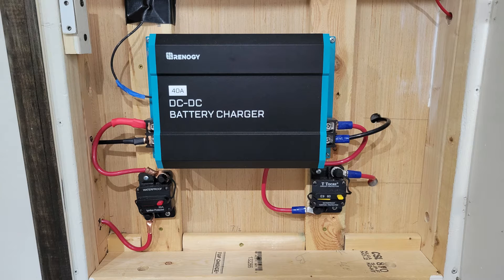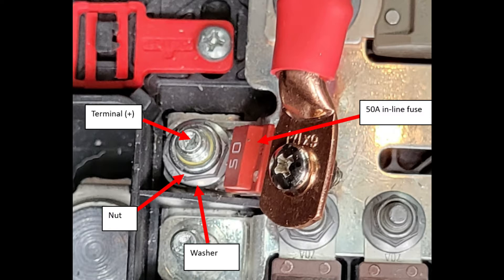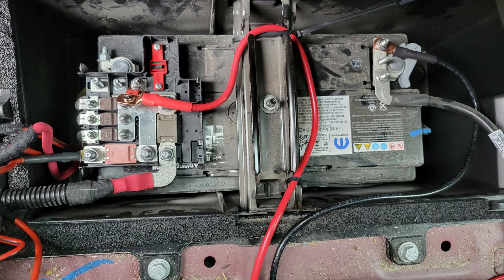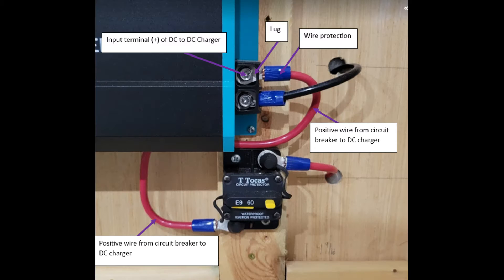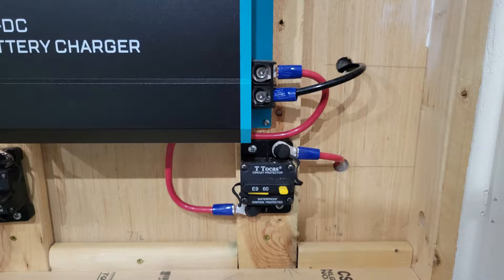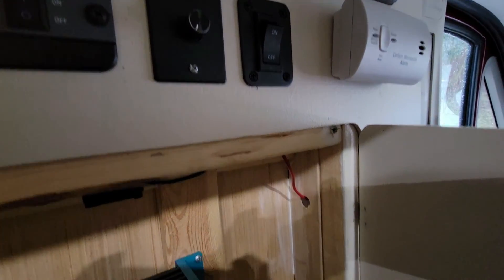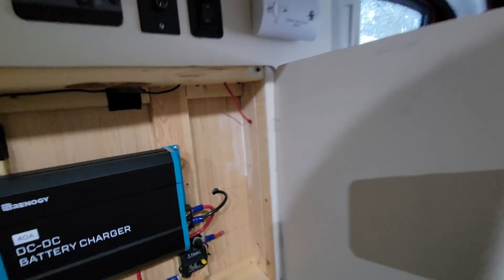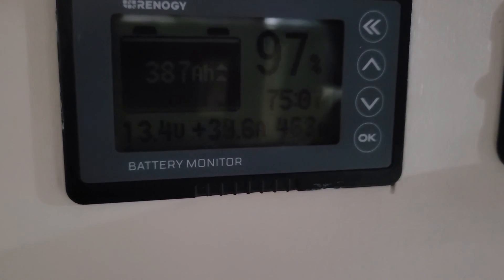How To Wire a Renogy DC to DC Charger Without Spending Hours On It!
Feeling lost on how to wire a Renogy DC to DC Charger? Don't worry! In this tutorial we'll show you how to get it done in no time, so you don't have to spend hours trying to figure it out. Plus, we've added some fun commentary and helpful tips along the way, so you not only get your wiring job done right, but you have a great time doing it too! Watch now and let's get wiring!

In fact, we've been using Renogy products long before we partnered with them!
Every purchase you make through our links helps us continue providing you with valuable content and insights on sustainable living and solar energy. Thanks for your support and happy exploring!

Helpful book marks

Connecting Wires to Van Battery: 0:34
Running cables to DC to DC: 2:30
Connecting wires from battery to DC charger: 2:45
Connecting wires from DC charger to house batteries: 4:12
D plus ignition cable: 5:52
Adjusting DIP switches: 7:30

We made a few mistakes wiring our DC to DC charger so I hope this video will help at least one person.

We contacted Renogy multiple times and they provided us with some excellent info and customer service.